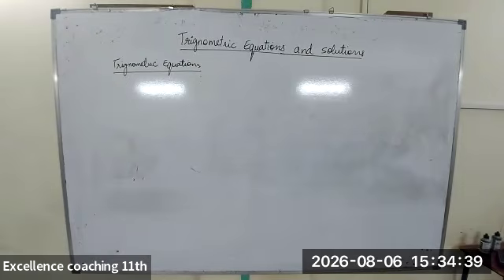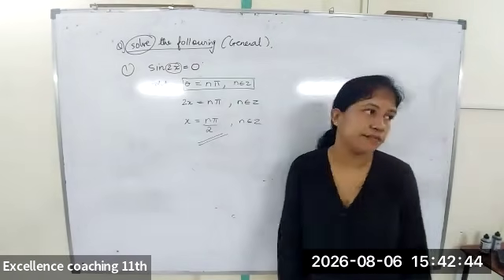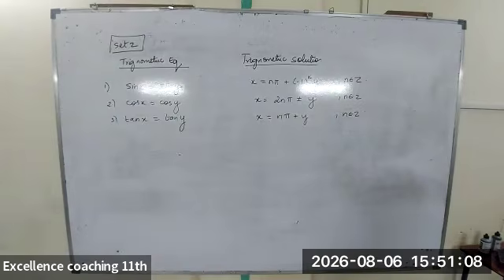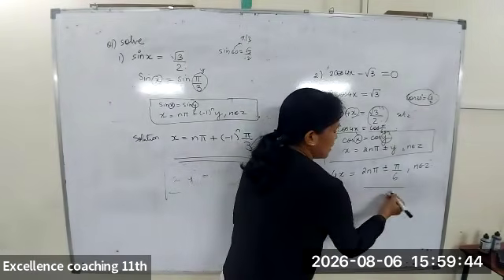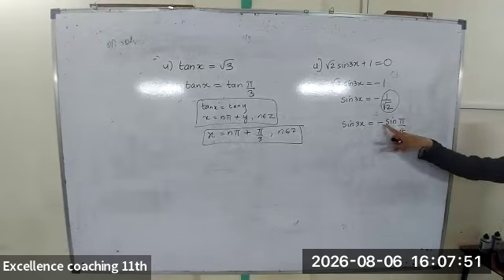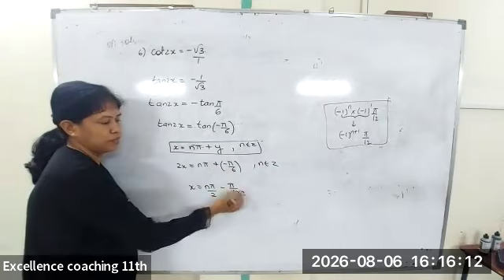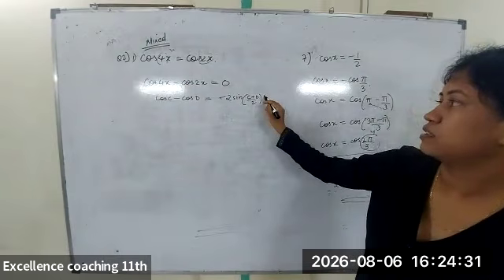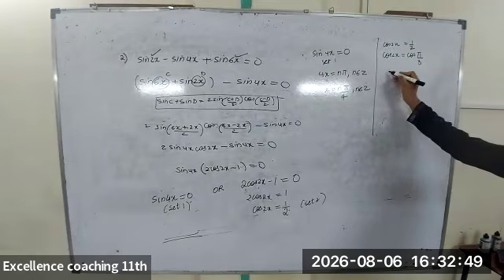6aug trigonometry equation 1